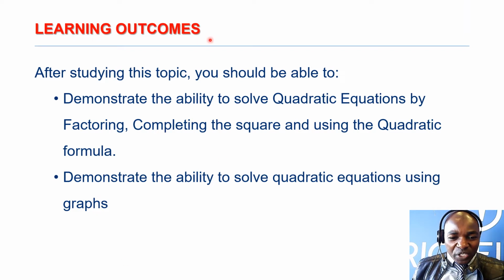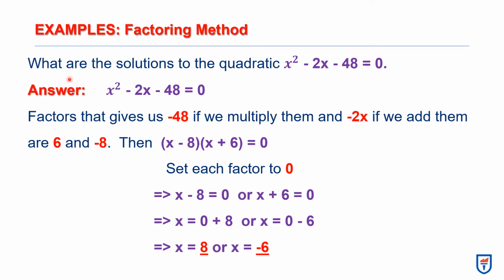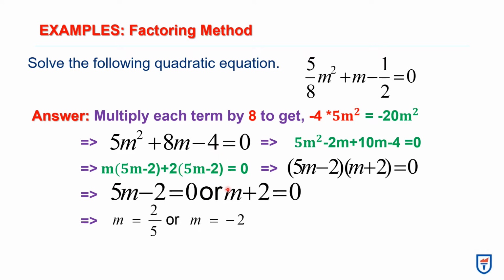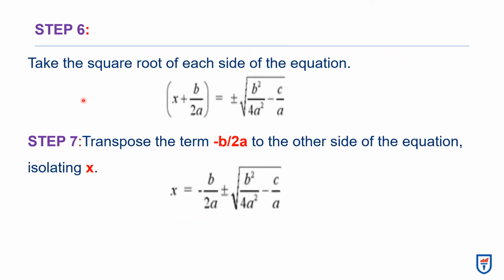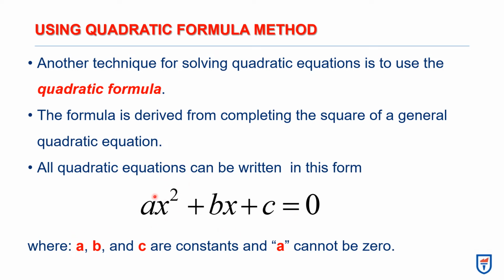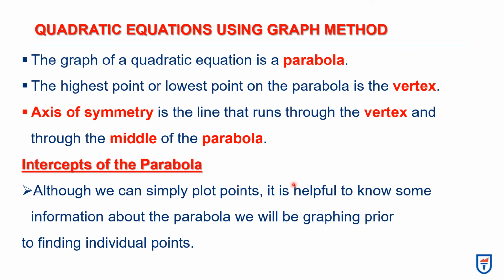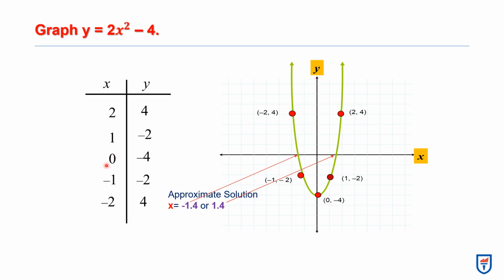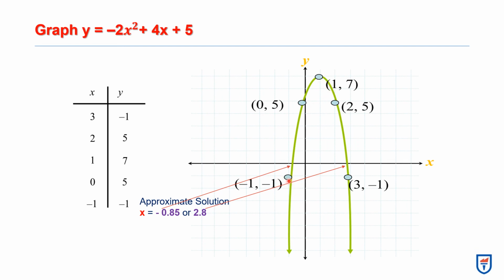Lecture 2: Solving Quadratic Equations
Solving Quadratic Equations By Simple factorization method,
By Completing the Square  method,
By Quadratic Formula method and
By Graphing method